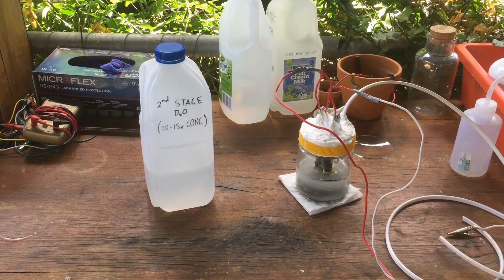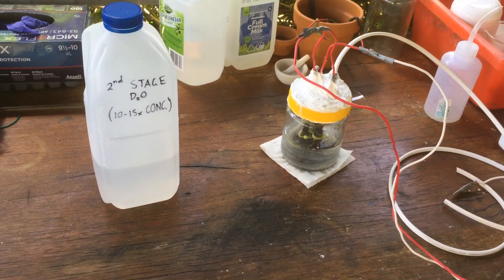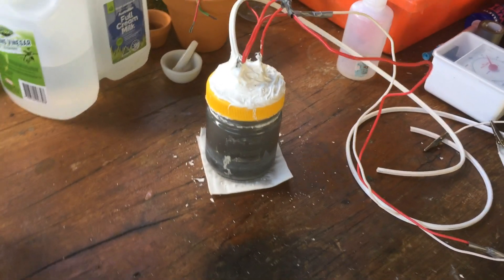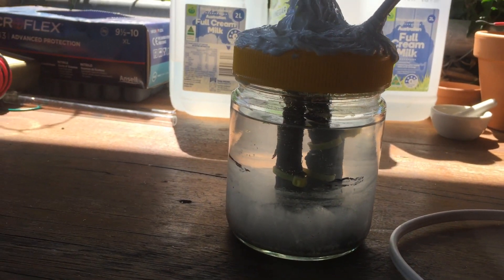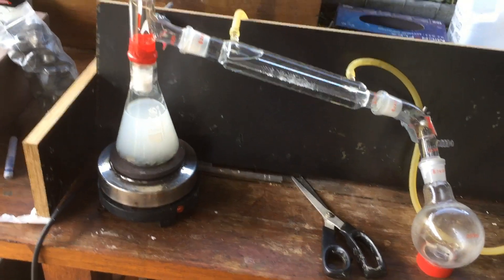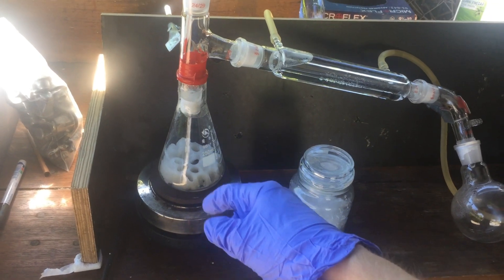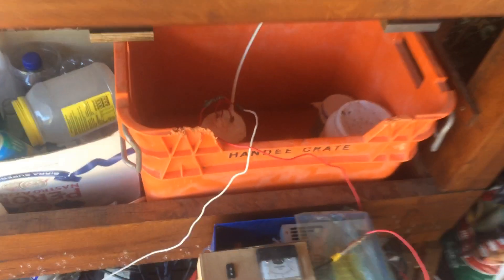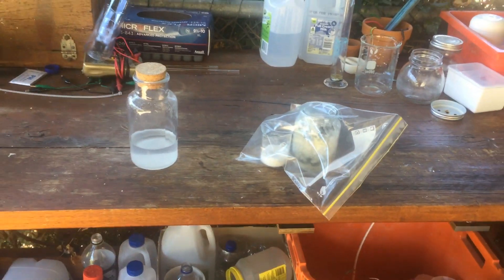Making Deuterium - Part 3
After nearly a year of work, my project on enriching the deuterium content of water has reached the point where we now have less than a litre of water left, which should hopefully contain between 1 and 2 millilitres of heavy water. In a month or two, I will hopefully have concentrated it to the point where 1% of the hydrogen atoms are deuterium.

If you haven't seen the rest of the heavy water extraction series, I'd recommend you watch it in order to understand what's going on: